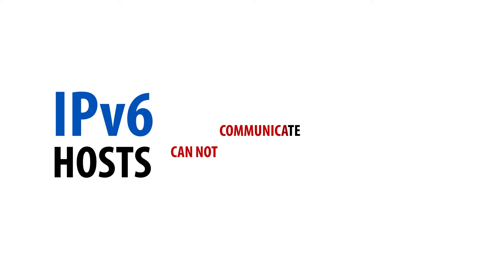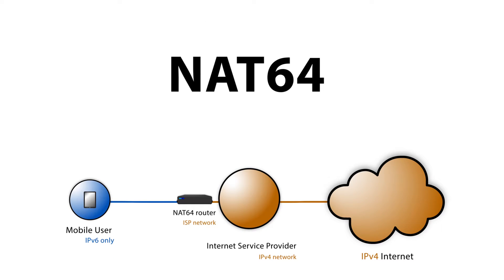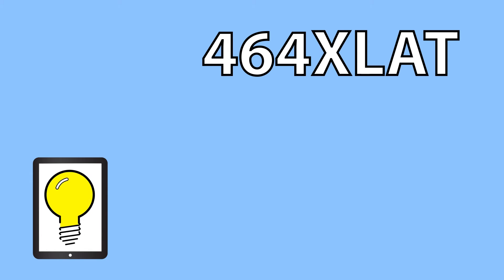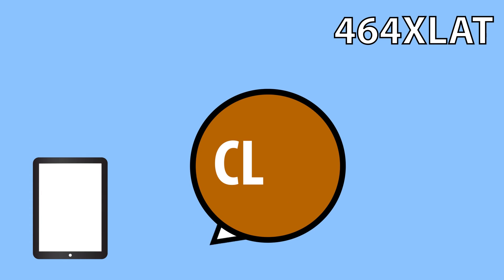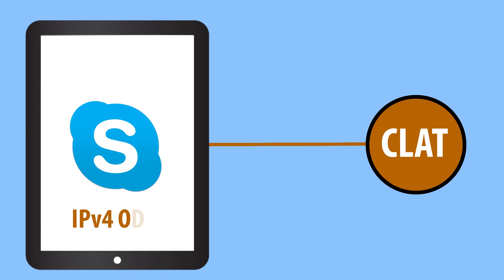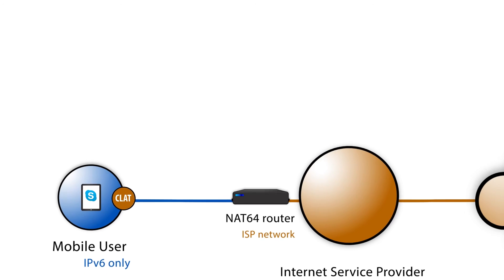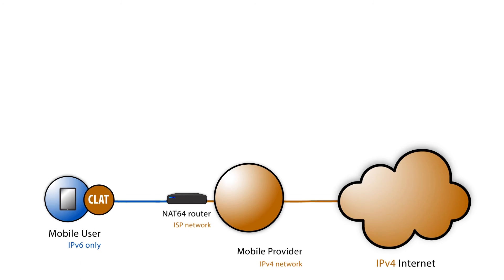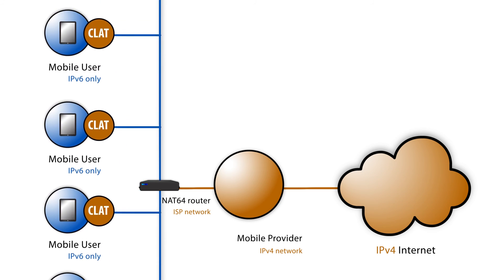464XLAT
Internet from IPv4  to the successor addressing system of Internet Protocol Version 6 (IPv6). As IPv4 and IPv6 networks are not directly interoperable, these technologies are designed to permit hosts on either network to participate in networking with the opposing network. In this video, we talk about 464XLAT.